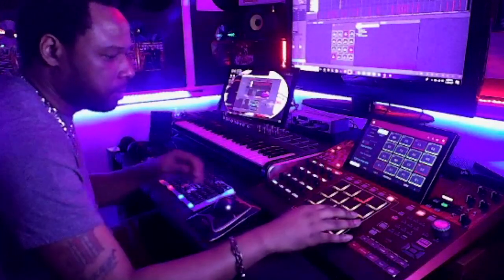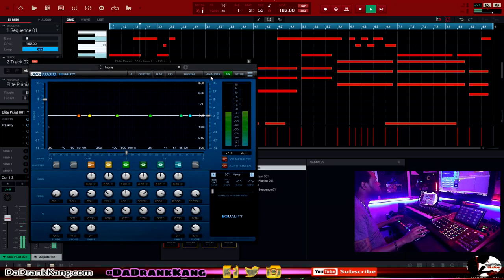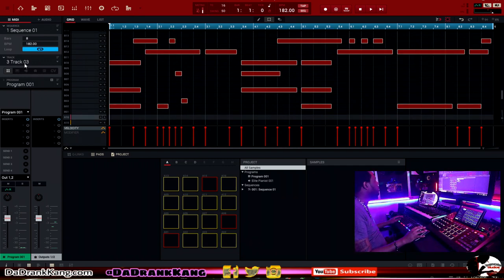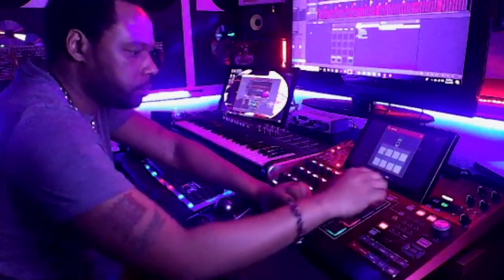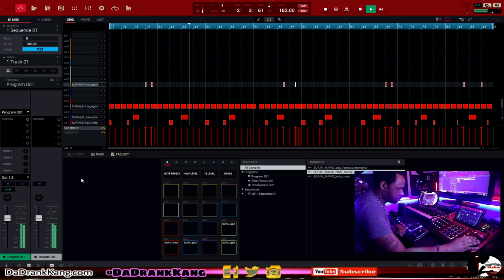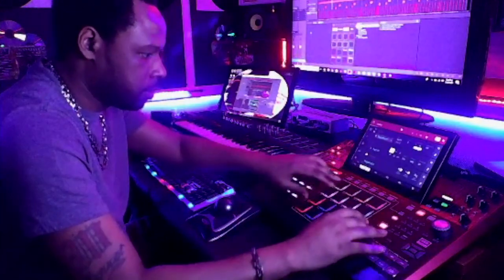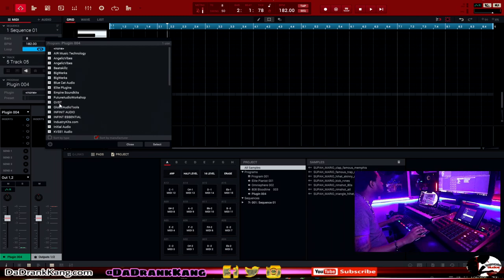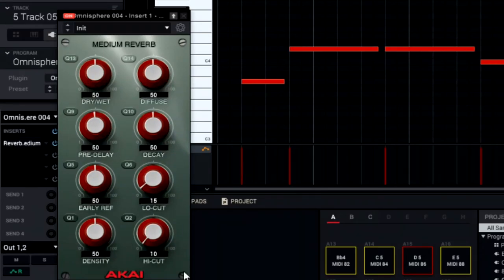How to make a beat for ROD WAVE / NBA YoungBoy (MPC X Beat Making) Trap Soul CookUp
If i was to make a beat for Rod Wave or NBA YoungBoy

MY NEW SOUND KITS STORE with NEW SAMPLE PACKS